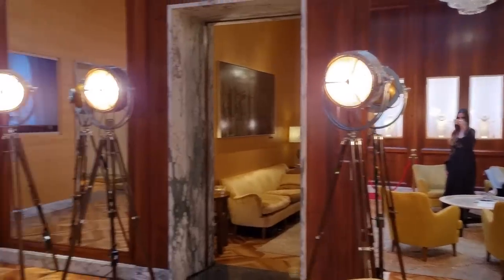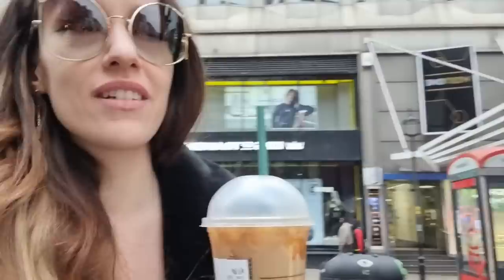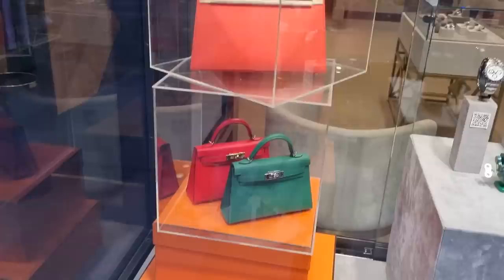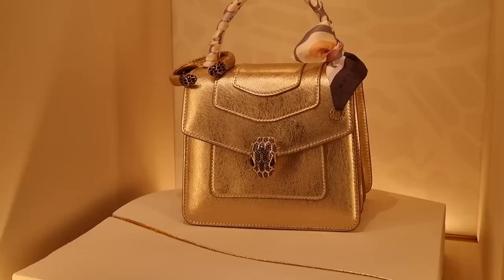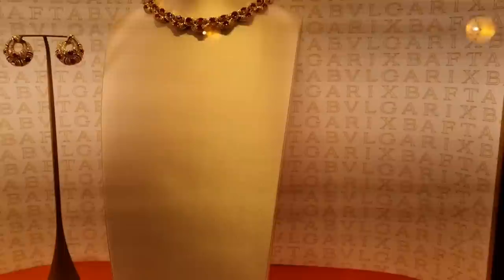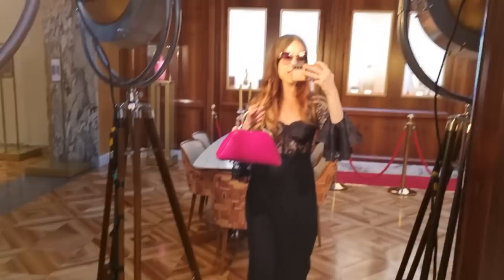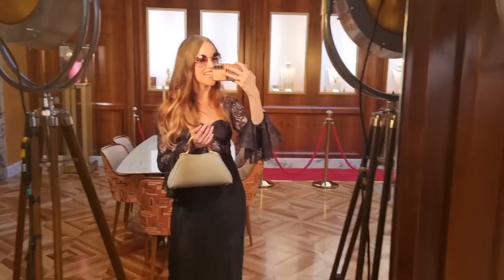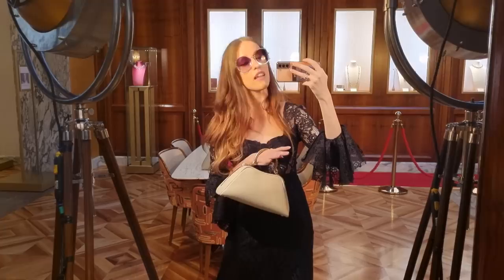GIFTING BAGS TO MY FRIENDS 😍 Plus, BVLGARI LUXURY SHOPPING VLOG 🔥 Let's look at their LATEST DESIGNS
Join me today to look at LOUIS VUITTON's newest OVERSIZED BAGS 🔥 What were they thinking for Louis Vuitton Spring Summer 2023 ?! CRAZY LUXURY SHOPPING SPREE 🔥 - 50% OFF Bicester Village GUCCI DIOR FENDI YSL 🔥 Luxury Shopping Vlog 2023 VERSACE PRADA VALENTINO BOTTEGA VENETA 😍 LONDON LUXURY SHOPPING VLOG 2023 - Let's have a look at the new Bvlgari Serpentine Pouch & the Bvlgari Serpentine Top Handle Bag as well as their classic Bvlgari Serpenti Forever Bags!! NEW IN Louis Vuitton, DIOR, CHANEL, HERMES, BVLGARI, FENDI etc. 😍 Bicester Village Haul & LUXURY BAG UNBOXING - Bicester Village LUXURY OUTLET SHOPPING VLOG 2023 😍 Let's have a look at my new Salvatore Ferragamo Gancini top handle bag - it's such a classic Salvatore Ferragamo bag!! Come Shopping With Me at Selfridges, Harrods, Hermes, Louis Vuitton, Dior, Gucci, Fendi, Bvlgari & Chanel in February 2023 !! Do you love luxury shopping vlogs as much as I do? I really missed the Bicester Village Outlet Shopping experience and I can't believe how many beautiful designer handbags I spotted!! The new Chanel Metiers d'Art 2022 Collection is finally out - otherwise known as the Chanel 22A Collection - and I've fallen in love with the pink velvet Chanel Mini Rectangular, the purple Chanel 22 Bag, the white Chanel 22S Heart Bag, the rainbow Chanel Mini Reissue and the black Chanel CC Tote which is a vintage Chanel bag that has been reissued for this year's Chanel 22B Collection!! However, the small Chanel Gabrielle Bag and the Chanel Classic Flap Bag in the Jumbo size are still next on my handbag wishlist!! I can't wait to show you more of Chanel Cruise 2023 - or Chanel 23C - which is finally coming to the boutiques soon!!

Follow @Jessiestyle & @SuperDacob here, lovelies!! Xx

Luxury shopping in London is great, especially shopping at Gucci, Dior, Chanel & Louis Vuitton!! You never know what you'll find on a luxury shopping spree!! I love the new Bottega Veneta Teen Pouch in chlorophyll and my dream Fendi Peekaboo Mini with the embroidered flowers!! Another highlight was the Louis Vuitton Papillon Trunk Bag - they still don't have any Louis Vuitton Nano Speedy models in stock. Maybe something from Dior - a Dior Saddle Bag, a Dior Book Tote or another Lady Dior - what do we think about Dior's new micro bags by the way? I'm in love with the micro Lady Dior!! Or maybe some Dior jewellery? I've been collecting many Dior jewelry pieces for some time now, especially Dior earrings!! I'm also a sucker for Chanel earrings and Chanel jewellery in general!! Did you spot anything in the Chanel Sale - maybe some Chanel shoes?

I hope you enjoy this London Luxury Shopping Vlog at Hermes, Dior, Chanel & Louis Vuitton - there's also some Zara Come Shopping With Me videos coming soon!! The next Zara Haul 2023 is just around the corner!! Let me know what you think about the Louis Vuitton Christmas 2022 Collection and the new Dior Autumn Winter 2022 Collection!! I love Selfridges and Harrods London and I hope you enjoyed this shopping spree as much as I did!! Tell me about your first Hermes experience - I will also upload new Chanel 23C Collection videos soon - what pieces from Chanel 23C are you currently eyeing?